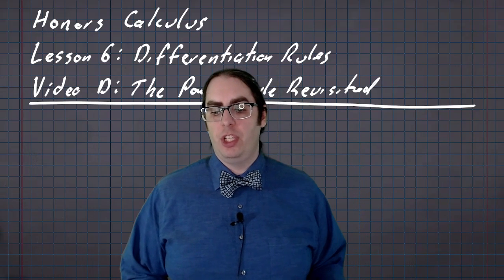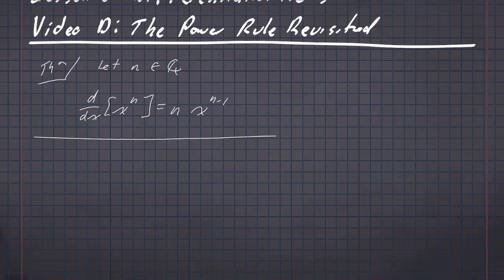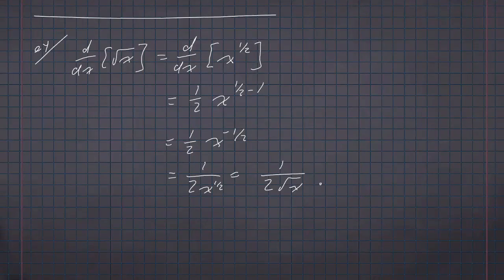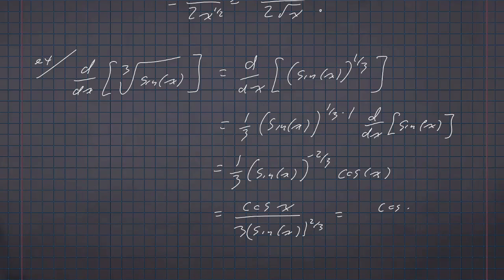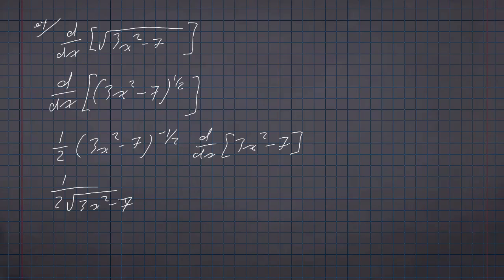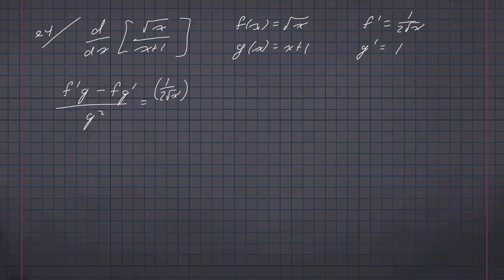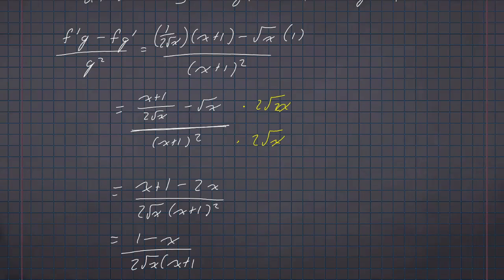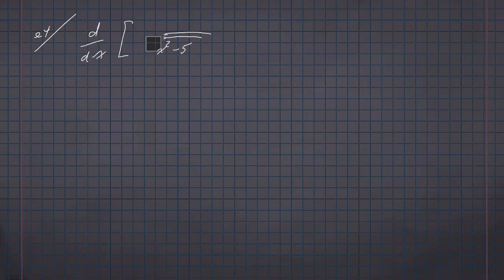06D The Power Rule Revisited (Honors Calculus)